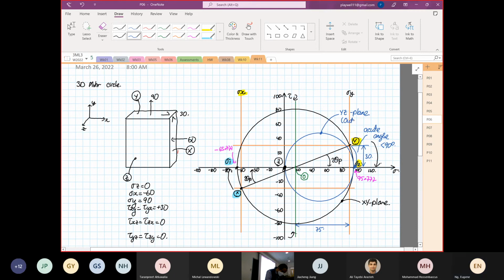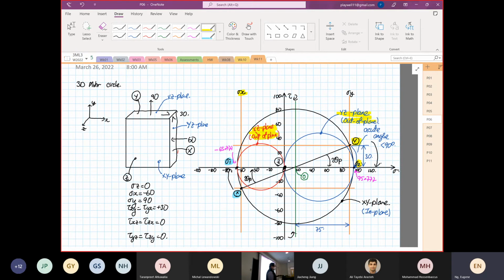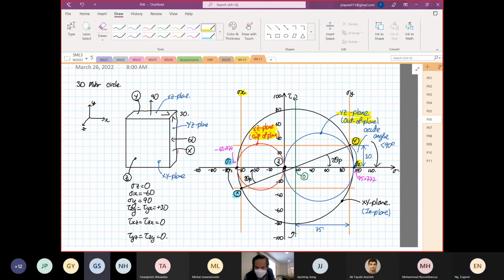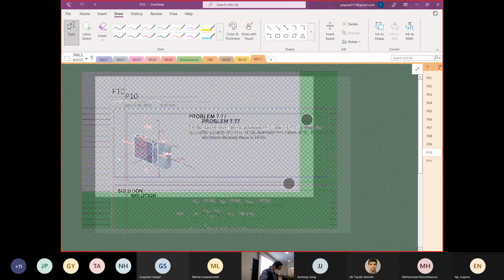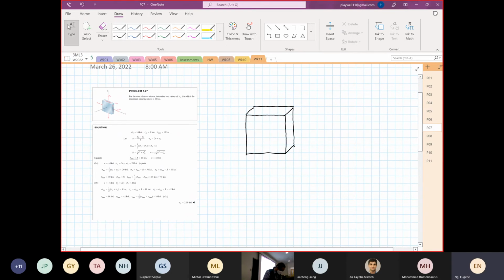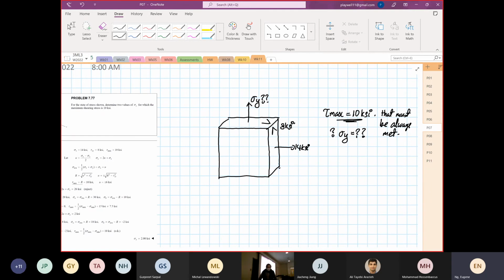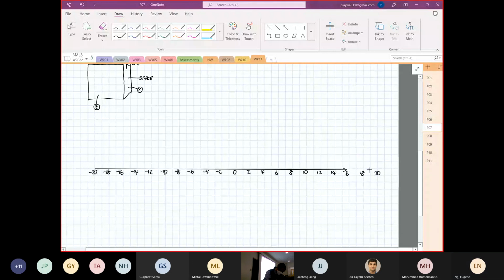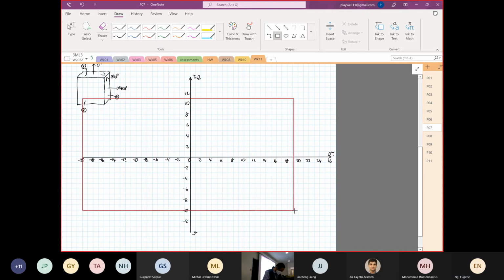Wk11 2D 3D Mohr P10